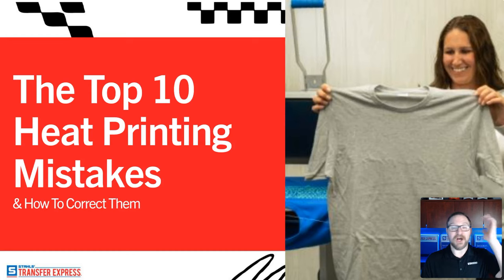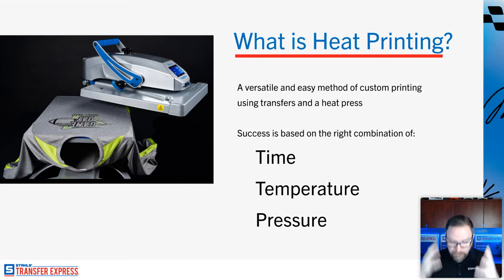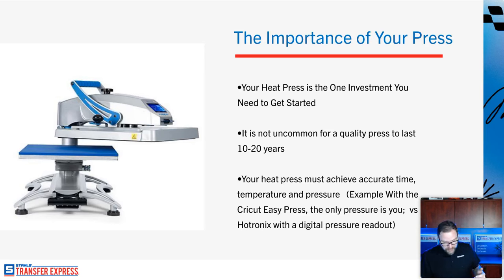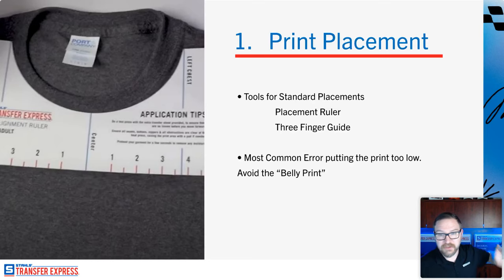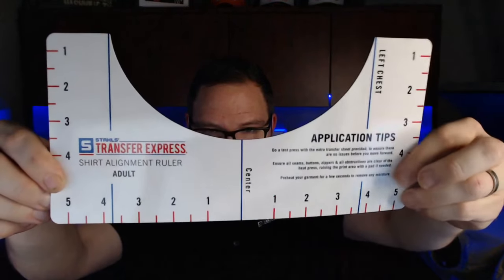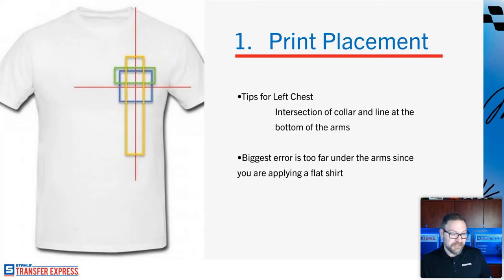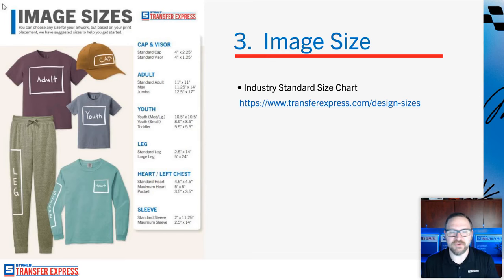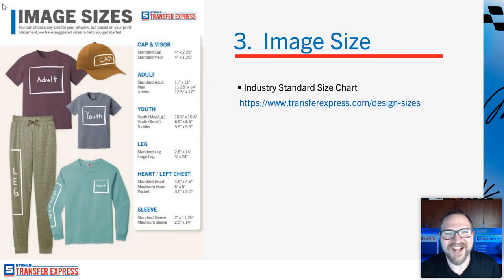Avoid These Top 10 Heat Printing Mistakes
If you have a t-shirt business and are heat printing custom transfers onto apparel, you may have made one of these heat printing mistakes.

At this webinar we talk about some of the common mistakes and how to avoid them so you never ruin a shirt.

​​​​​​​This interactive webinar will make you a heat printing expert!

Identify the top 10 heat printing mistakes
Learn how product choice reduces most errors
Explore tips and tricks for hard to press items